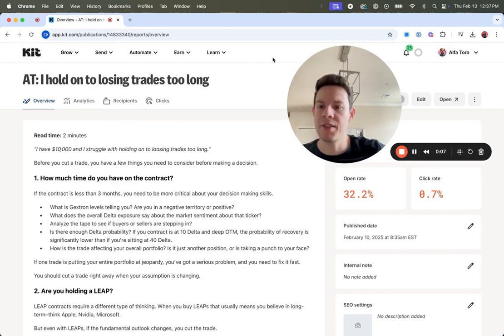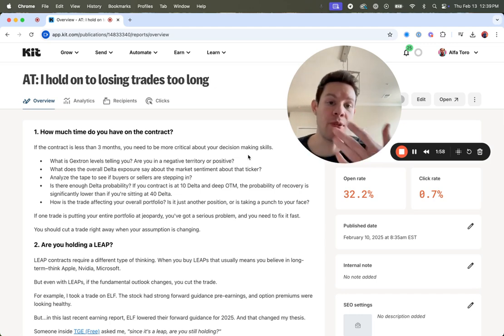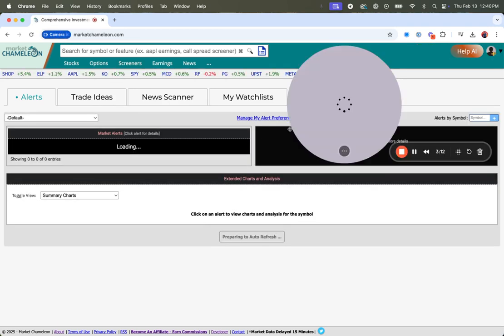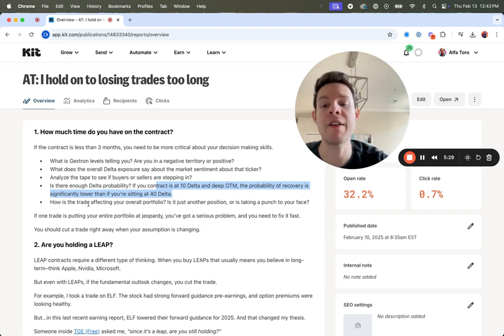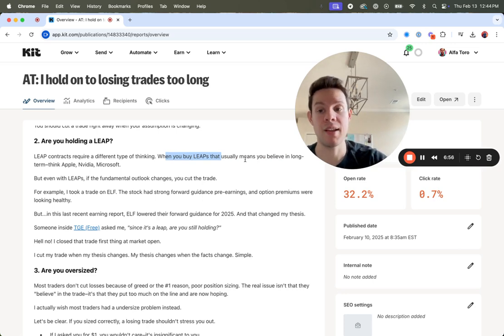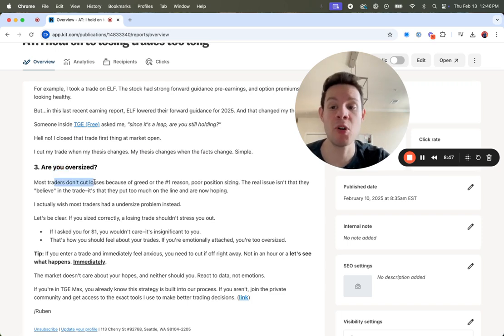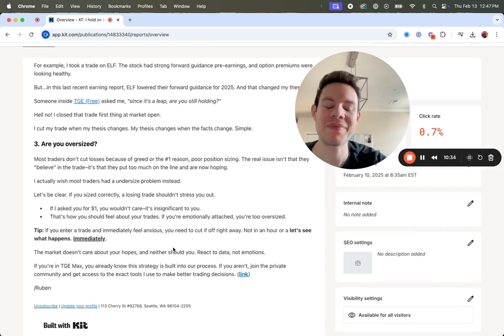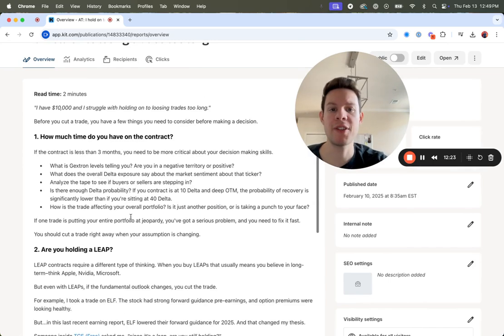How to not hold losing trades as $10k option trader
💰 Learn to swing trade stocks and options with me ➡️